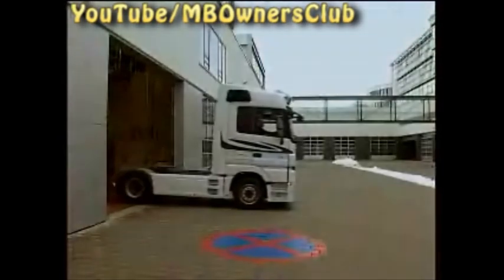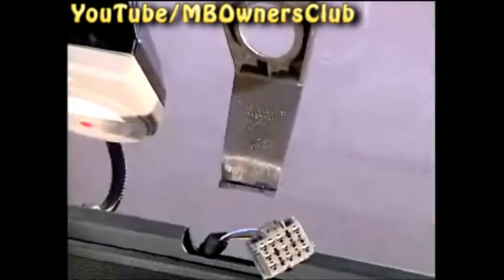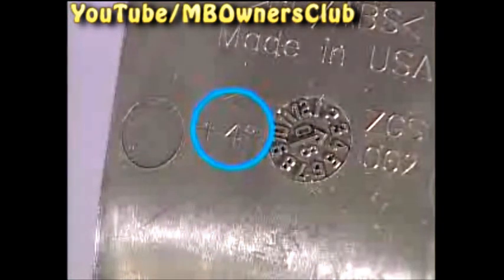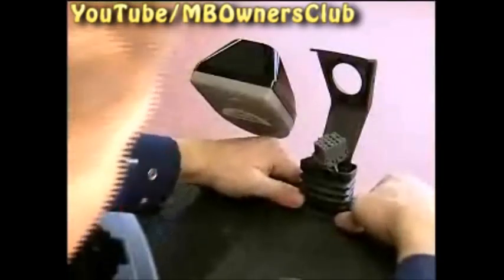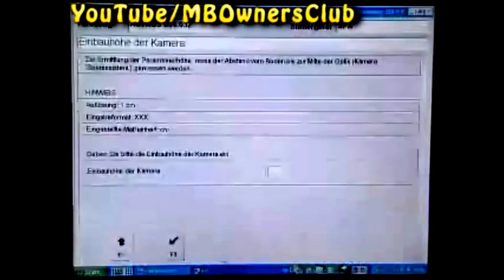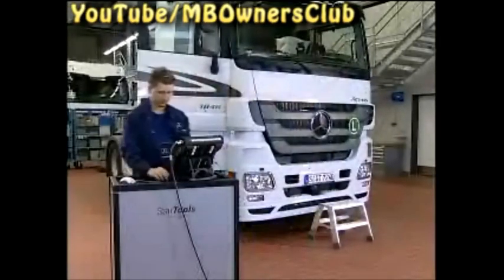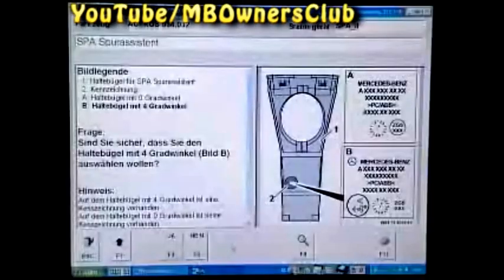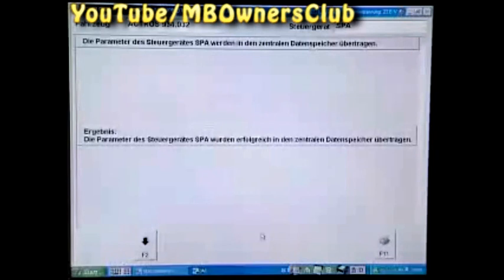Mercedes-Benz Actros - Lane Assistant | W930, W932, W933, W934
A driver only has to lose concentration for a brief moment and the vehicle leaves its lane.
This can have fatal consequences.
That is why Mercedes-Benz developed the Telligent Lane Assistant.
The Telligent Lane Assistant 'SPA' is an optionally available lane detection system.
The system warns the driver if the vehicle leaves its lane unintentionally.
An acoustic signal sounds from the radio speakers.
It sounds like a high-frequency rattle.
The driver can react immediately by steering the vehicle.
The system operates using an SPA camera attached to the windshield.
It constantly communicates the current  position of the vehicle in its lane to the system.
A software program evaluates the images.
The Lane Assistant was developed for driving on freeways and expressways.
For this reason, the system only issues warnings as of a speed of 60 km/h.
If the vehicle speed is lower, no warning signal is issued.
The lane markings must be clearly visible for the SPA to operate optimally.
However, this is not always the case.
Lane markings are sometimes  worn off or dirty.
In this case, the camera cannot clearly  identify the markings and therefore  does not warn the driver.
For example, there are white and yellow markings in roadworks.
The camera is then not able to filter out the relevant lane markings.
The camera cannot detect yellow markings.
In this case, the system therefore warns when the vehicle crosses the invalid white markings.
No warning signal sounds when  the driver actuates the turn signal  and then changes lane.
The system assumes that the driver has crossed the markings intentionally.
In addition, no warning is issued when the driver brakes.
The camera behind the windshield must be correctly installed and parameterized.
Only then can the SPA assist  the driver effectively.
This corrects any geometric errors.
In addition, it ensures that the camera monitors the road and situation correctly.
If an SPA camera is installed, the following  operation steps are required when  the windshield is replaced.
First remove the SPA camera for windshield replacement.
Unclip the camera from the bracket with a suitable tool.
Disconnect the connector.
Remove the rubber boot.
The SPA is glued to the windshield.
It is therefore not removed, but disposed of with the defective windshield.
A new SPA bracket is attached during installation.
There are two different SPA brackets for the Actros.
Check which type is installed.
In this case, the bracket has  an incline angle of 4°.
There is also a bracket with  an incline angle of 0°.
The left picture shows a bracket with 0°, the right picture a bracket with 4° incline angle.
Stick on the bracket after replacing the windshield.
Use the installation fixture shown  here for correct positioning.
Stick the bracket to the windshield.
Note: The control slots of the installation fixture must be flush with the outer edges of the notch.
Once the bracket is attached, remove the installation fixture.
Install the rubber boot.
Connect the connector and insert the SPA camera in the bracket.
The camera must be parameterized with StarDiagnosis for proper operation.
Select 'SPA Lane Assistant' in the 'Current quick test' menu item.
Check whether one or more of the questions can be answered with 'Yes'.
This is the case here because the windshield was replaced.
In the menu item 'Camera installation height',  the system queries the installation height  of the SPA camera.
Move the vehicle to driving height before starting the measurement.
Only then can a correct and reliable measurement result be obtained.
Start the measurement.
For a correct measurement result,  measure the distance from the ground  to the center of the camera lens.
Here is a graphic for clarification.
A value of 242 cm is measured here.
Enter the measurement result in  the relevant field in StarDiagnosis.
The menu item 'Camera installation height'  asks whether you want to overwrite  the parameter value with the value  measured on the vehicle.
Confirm with F3.
The system then asks whether a retaining bracket with 4° angle was installed.
This is the case, so confirm with F3.
Confirm the repeat question after selection of the 4° angle with F3 again.
Parameterization of the camera is performed.
Start the automatic data transfer to the control unit.
The SPA parameters have been successfully transferred to the central data memory.
A cracking noise can be heard in the speakers when the test mode is activated.
In addition, the indicator lamp on the instrument cluster flashes.
Perform a test drive.
With the new test mode, driving on a freeway or expressway is not necessary.
A high-frequency rattling sound should be  heard clearly when you drive over  a side marking.
This is obviously the case here.
The Lane Assistant is working and once again making a contribution to better road safety.